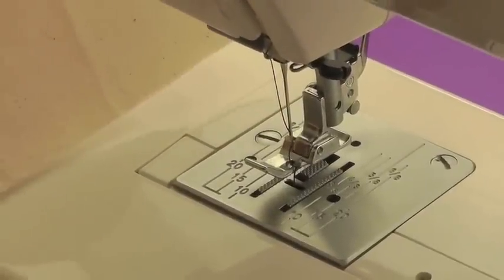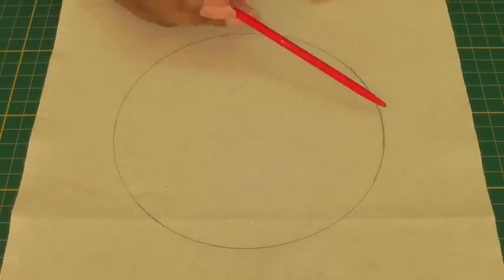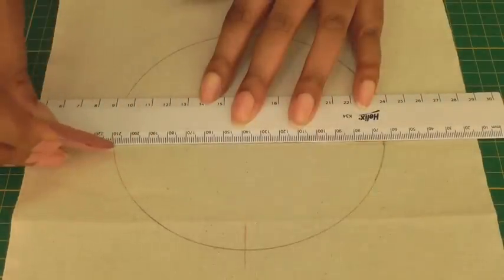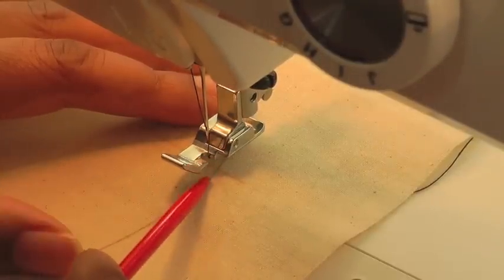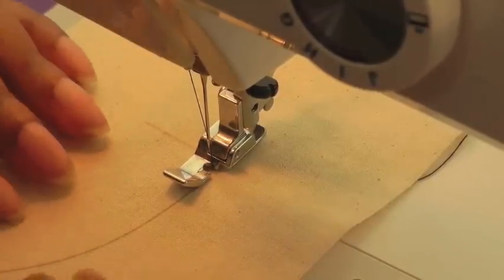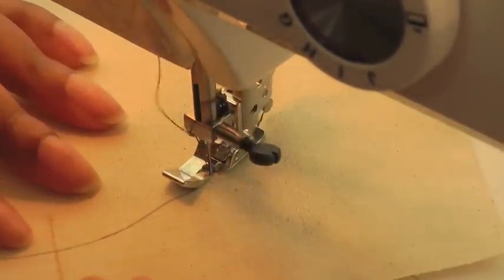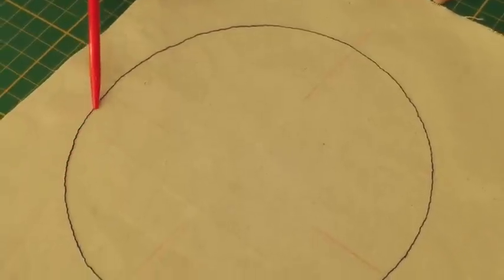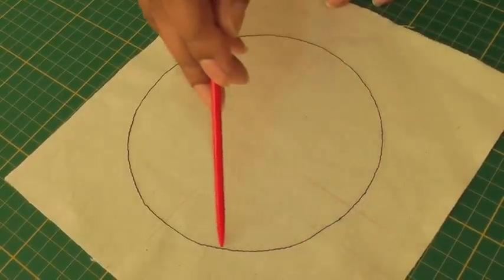Sewing Circles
Sewing Circles. Draw a circle on a scrap piece of fabric. Divide the circle into quarters (optional). Machine stitch around the drawn circle. Focus on your stitching and how you manoeuvre the fabric. Keep practising until you can sew perfect circles. Simple AND highly effective!